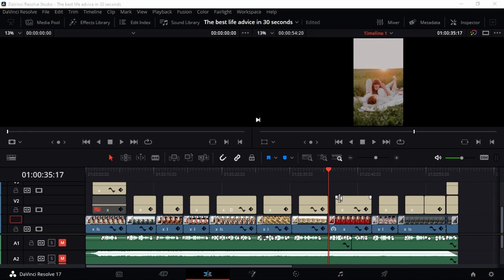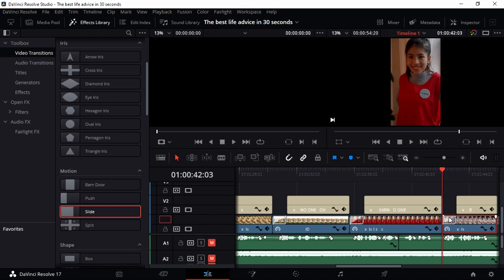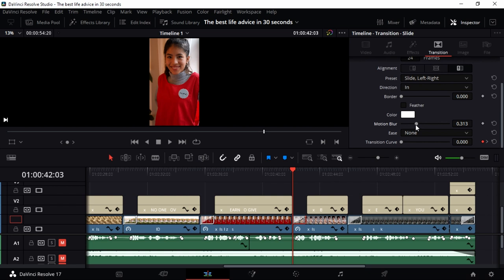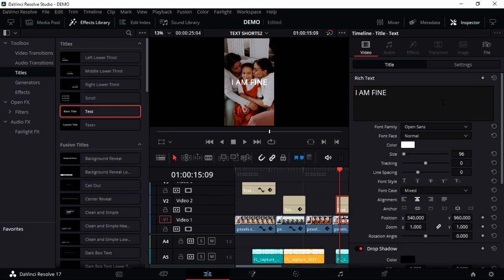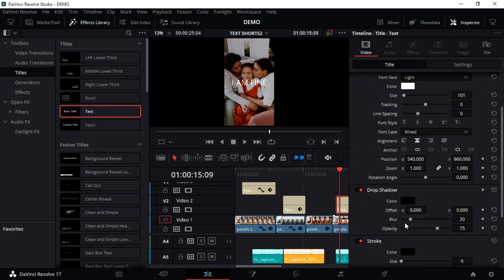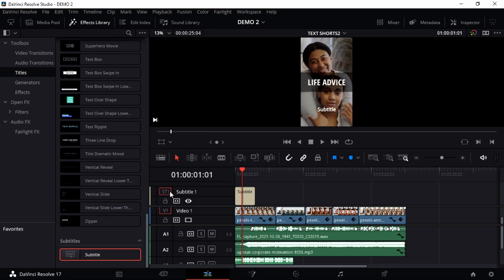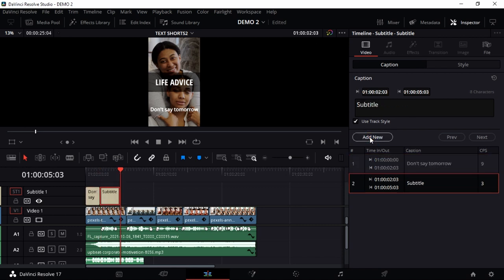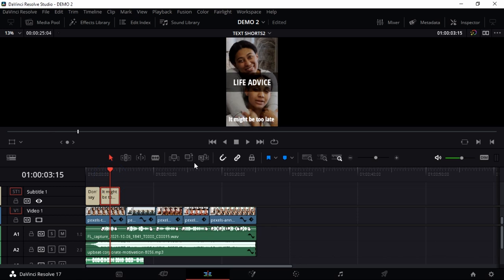How To Add Transitions And Titles To A YouTube Short In DaVinci Resolve 17 | YouTube Shorts Course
YouTube Shorts are KILLING it right now, and you're going to want to know how to make them and make them effective for your own channel. In this video, I do a full tutorial on YouTube shorts with a step-by-step guide on how to make them really awesome.

This is a full playlist so don't forget to watch all the other Tutorials on how to make YouTube Shorts that Stand out!